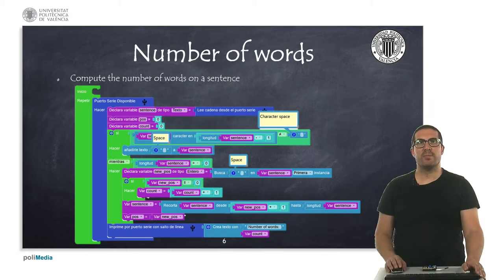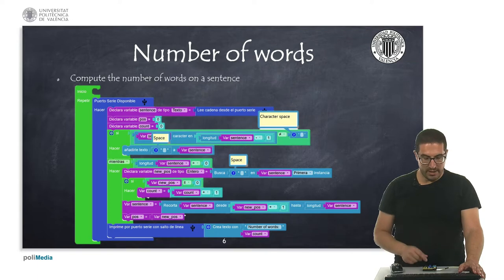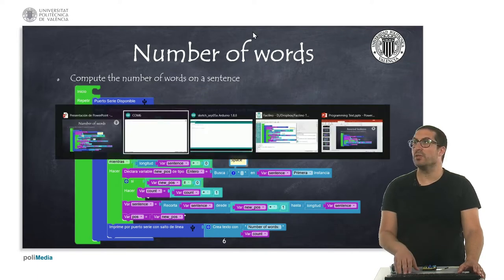45/74 IoT MOOC Part I: Programming Example. Number of words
In this video, we show how to count the number of words in a string using a space delimiter with Facilino.

This video belongs to an EdX MOOC EdX about Internet of Things, Arduino and ESP processors (ESP32 and ESP8266) with Facilino